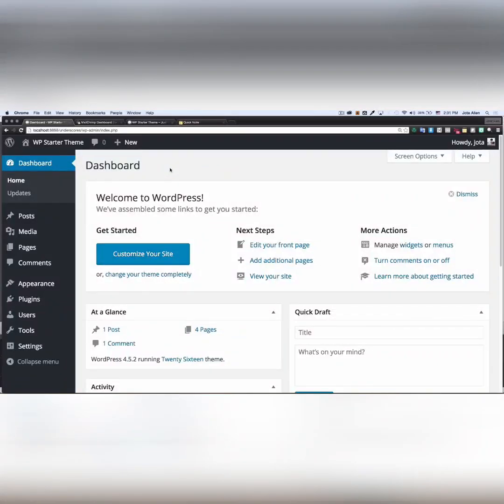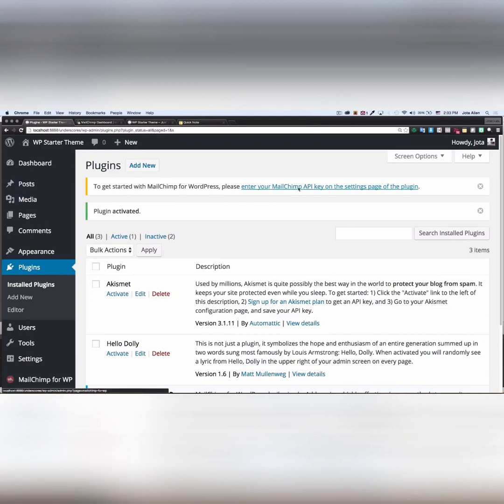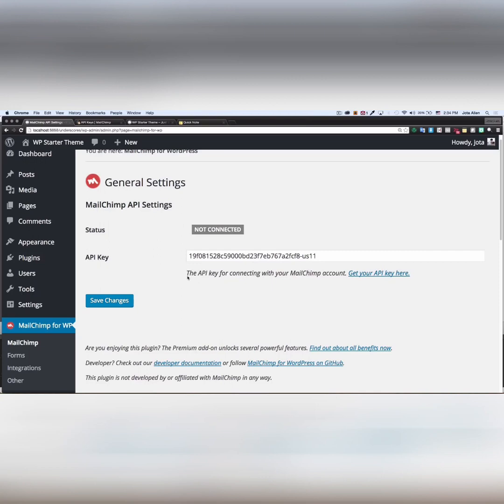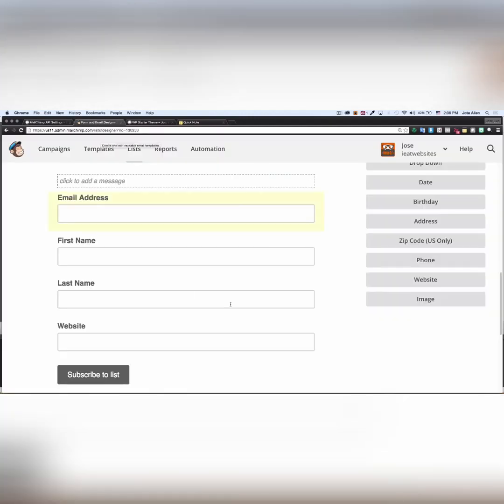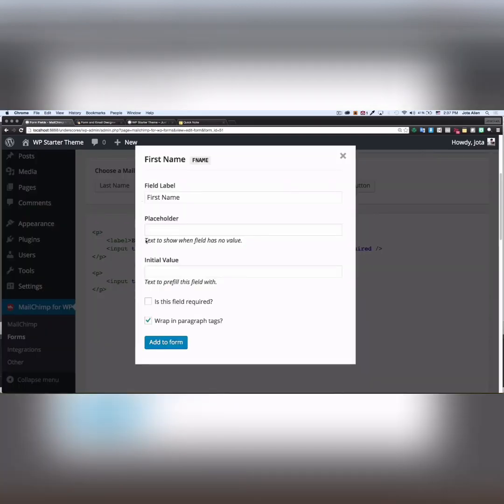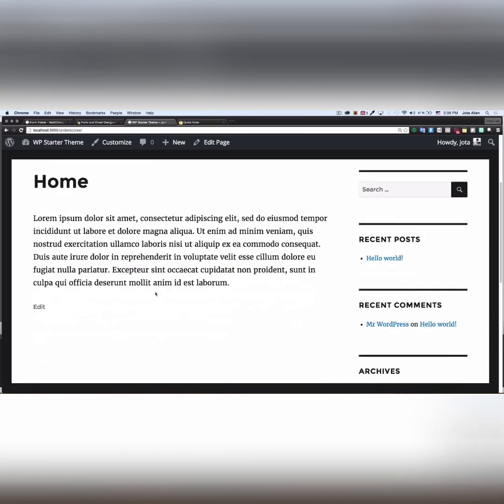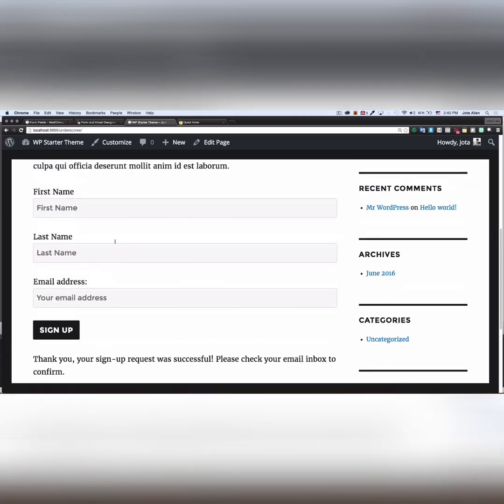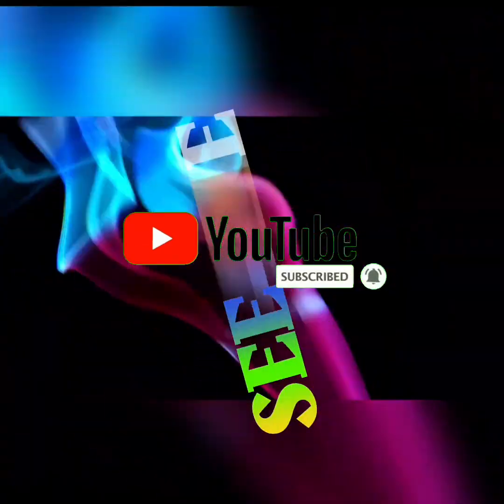How To Integrate Mailchimp With Wordpress✅️